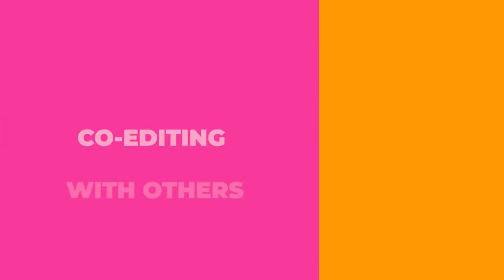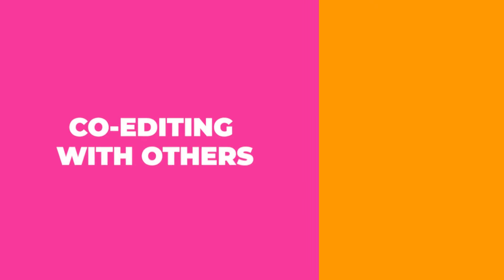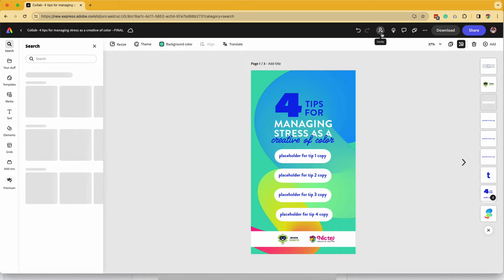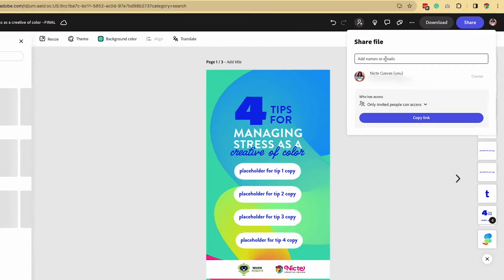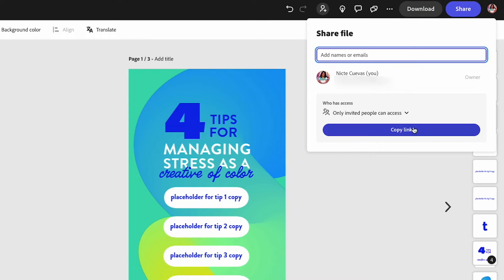Working Together Made Easy: Collaborating and Co-editing on Adobe Express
Are you tired of sending files back and forth while working on a project with a team? This video will show you how collaborating and co-editing on Adobe Express has made our lives easier. Watch as my friend Goldie and I come together to design content for mental health awareness for creatives of color. With the help of Adobe Express, we worked on the same file seamlessly, made changes, added text, and inserted photos simultaneously.